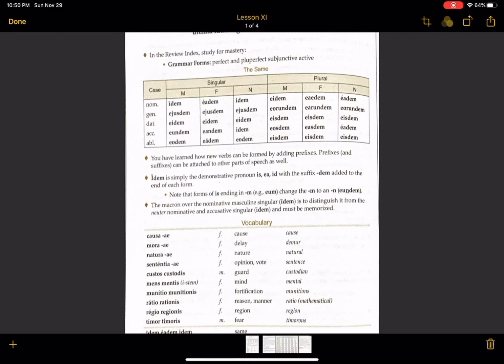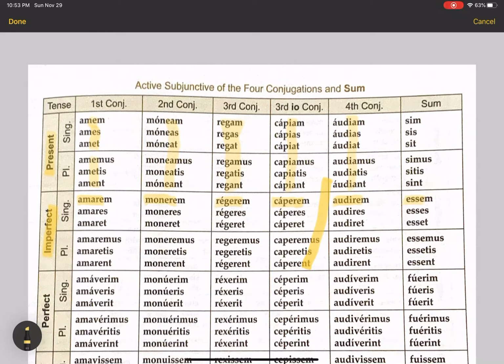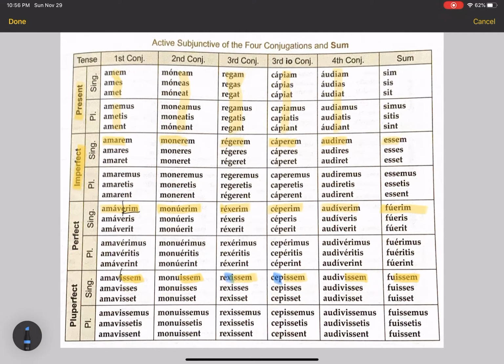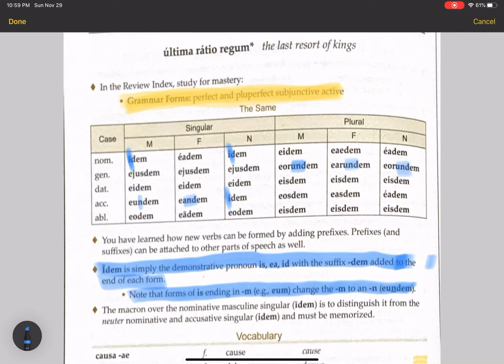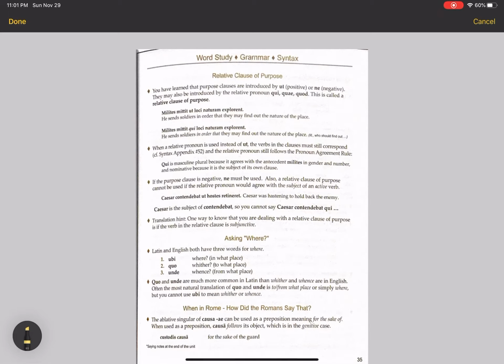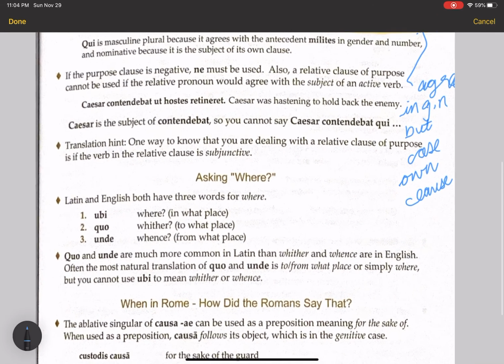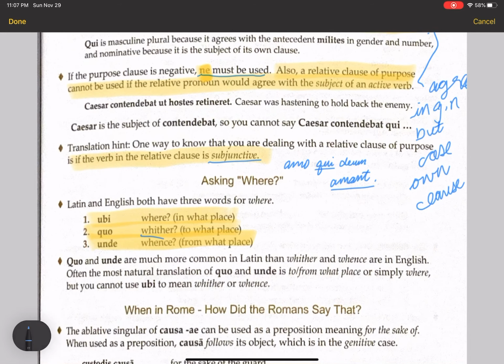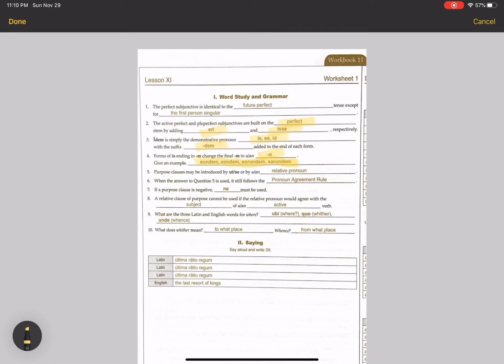Grammar 4 Lesson 11 Lecture 11/30